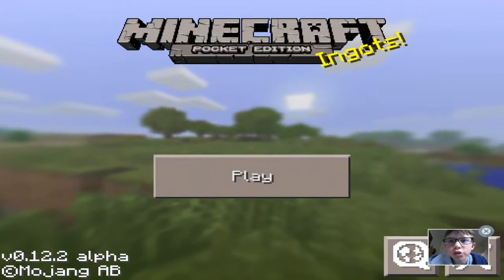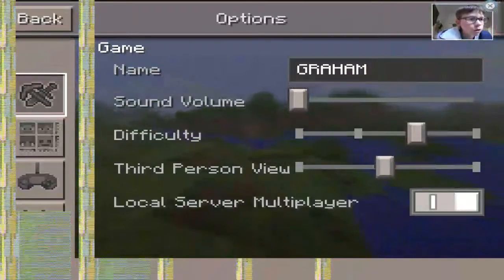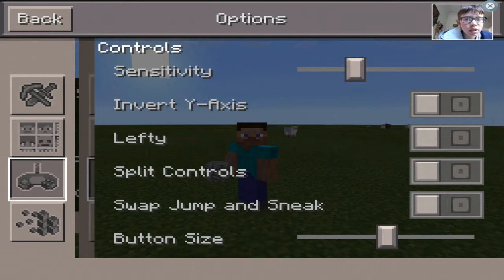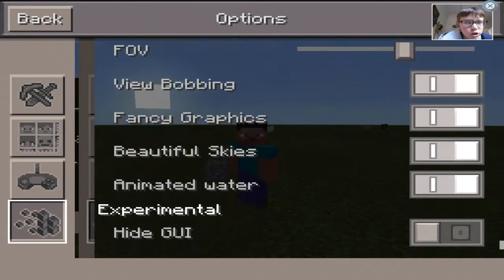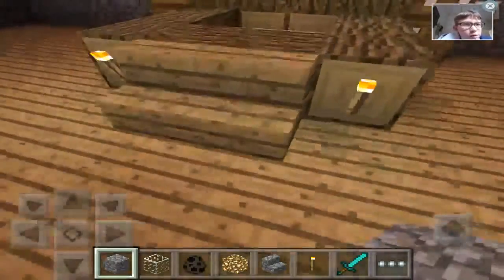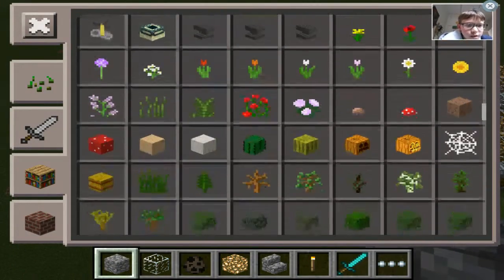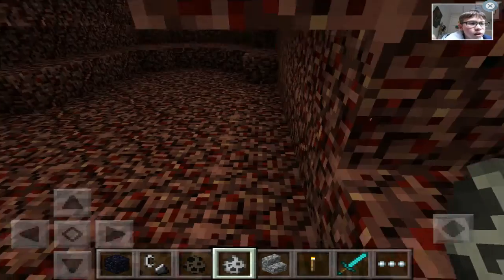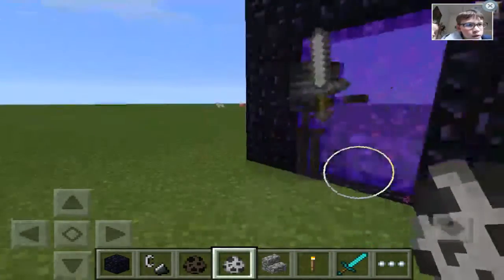12.2 episode 2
Settings and some hidden features.